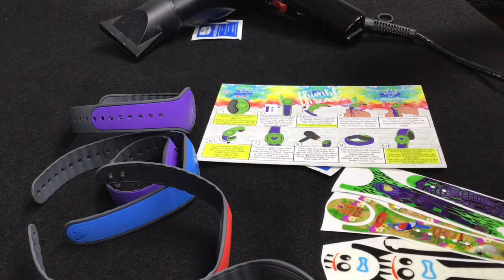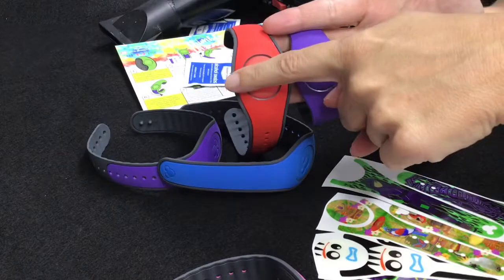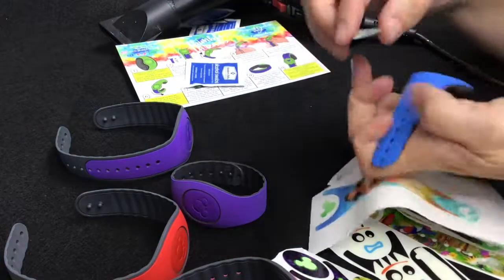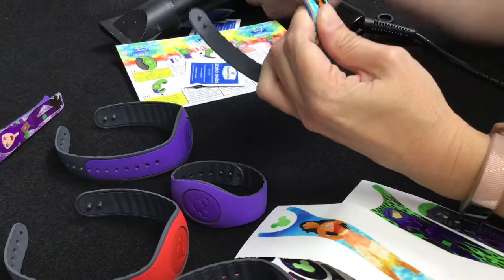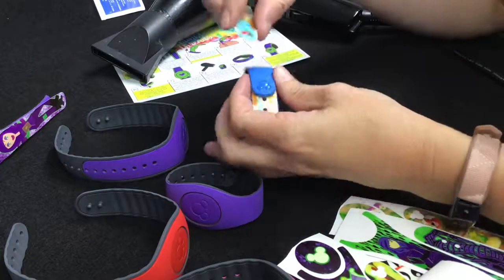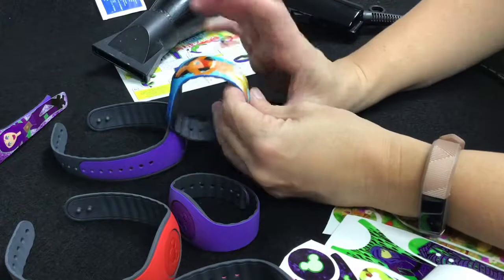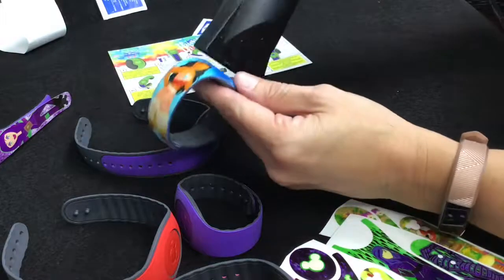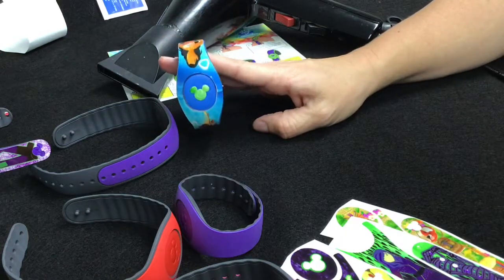Glow Skin Application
Glow in the Dark Magic Band Skin Application Video